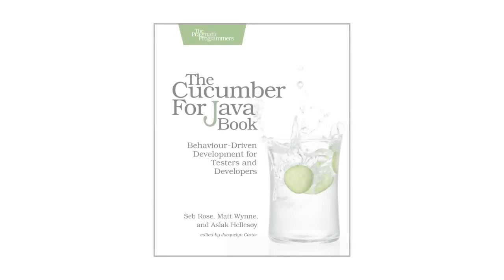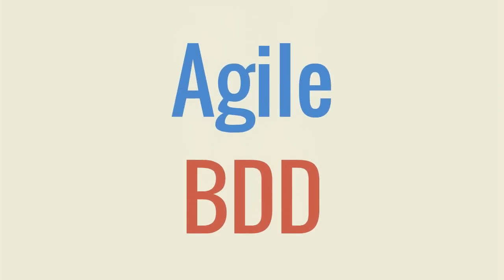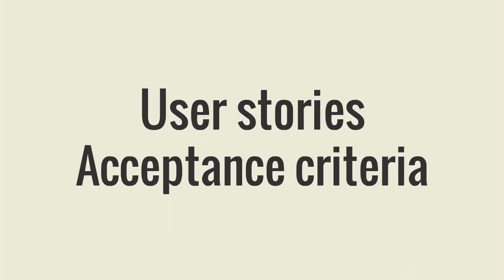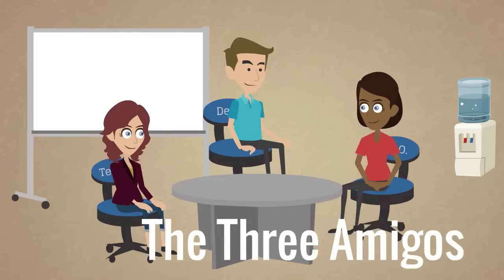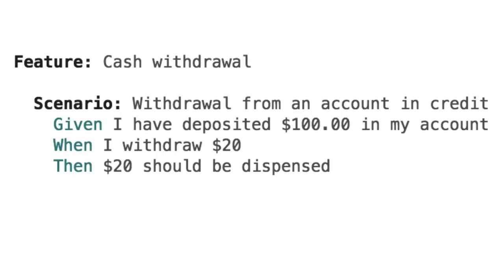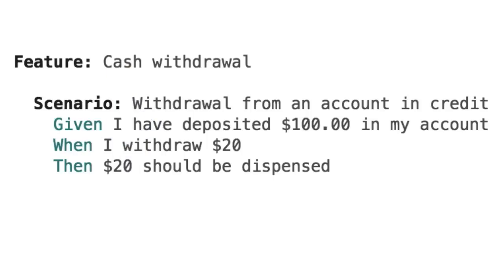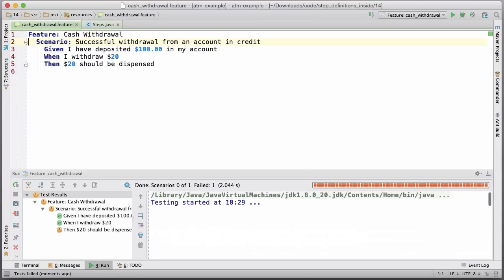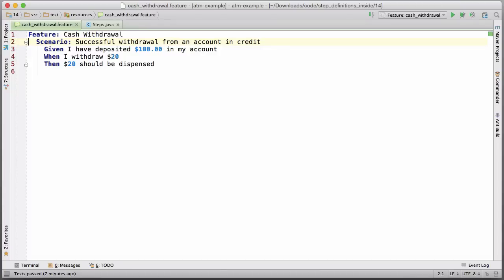The Cucumber for Java Book: Behaviour-Driven Development for Testers and Developers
Teams working on the JVM can now say goodbye forever to misunderstood requirements, tedious manual acceptance tests, and out-of-date documentation. Cucumber—the popular, open-source tool that helps teams communicate more effectively with their customers—now has a Java version, and our bestselling Cucumber Book has been updated to match. The Cucumber for Java Book has the same great advice about how to deliver rock-solid applications collaboratively, but with all code completely rewritten in Java. New chapters cover features unique to the Java version of Cucumber, and reflect insights from the Cucumber team since the original book was published.